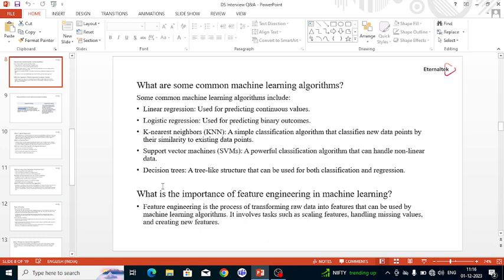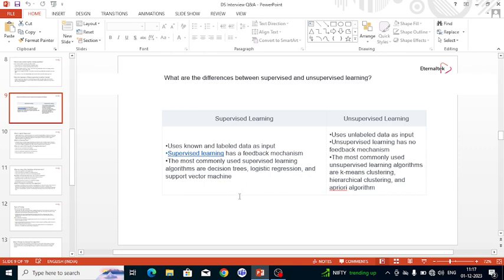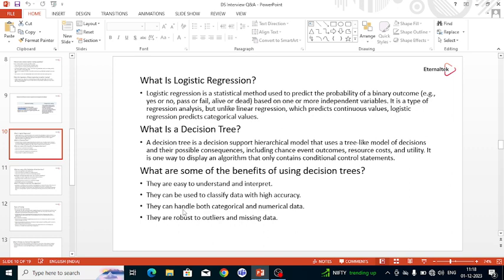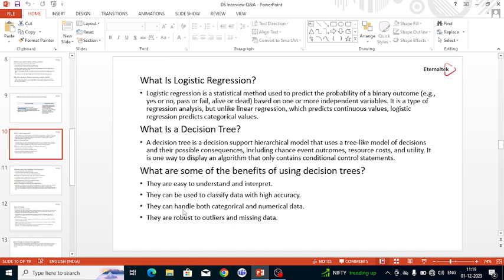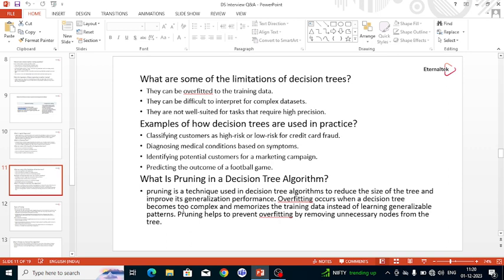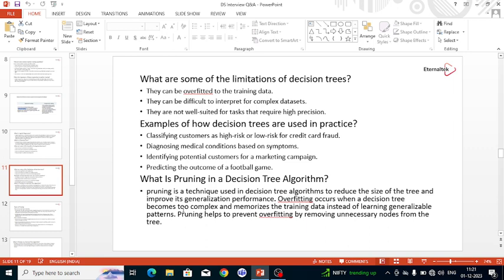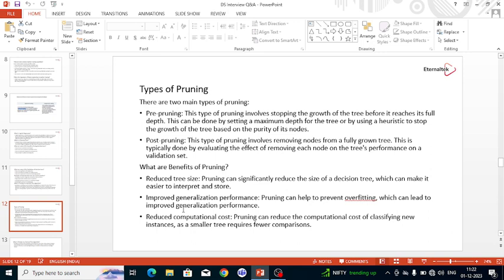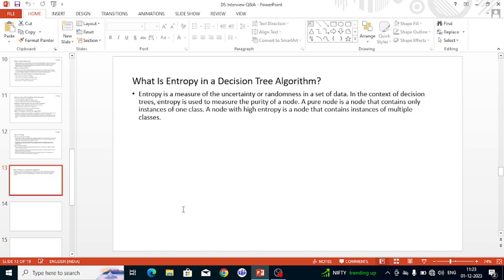#004 Data science Interview questions